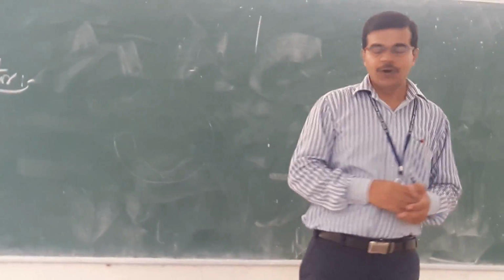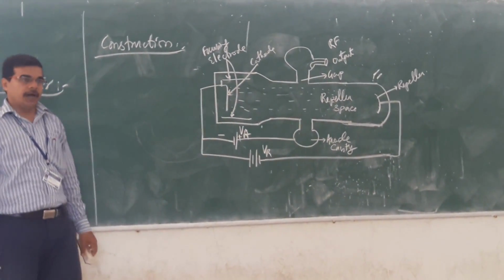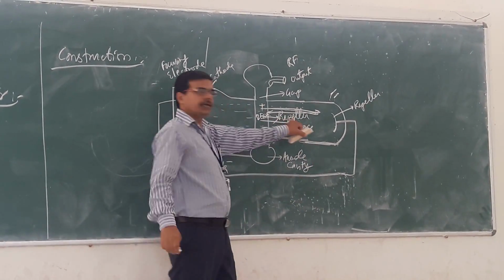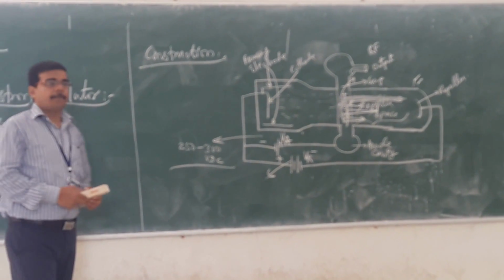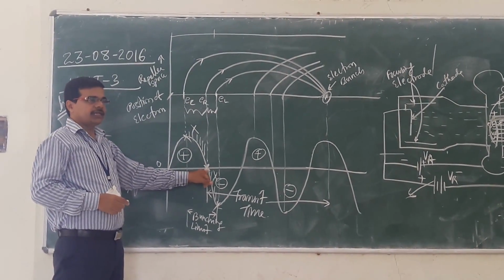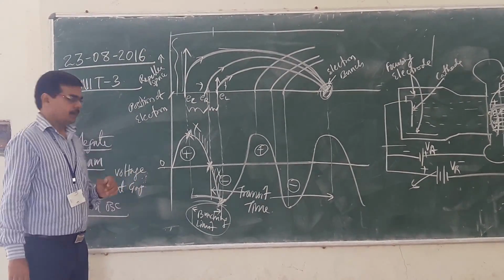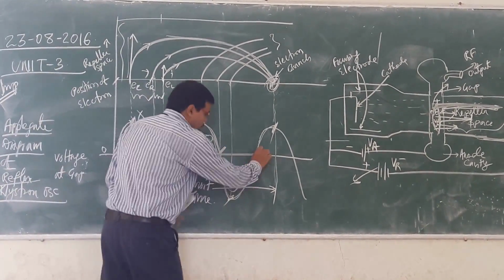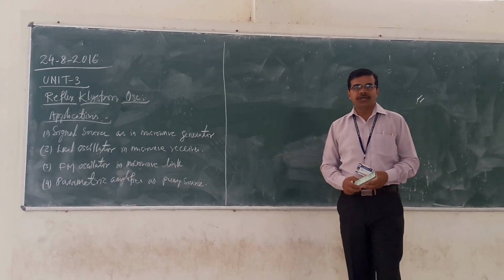MWE UNIT 3 TOPIC 5/6 Reflex Klystron Oscillator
MWE UNIT 3 TOPIC 5 Reflex Klystron Oscillator you can even download the "anmol classes" app from the google play store. Please rate the video from 1 to 5 scale.